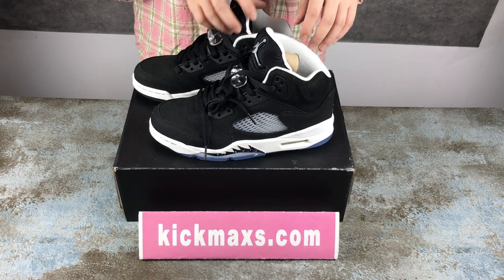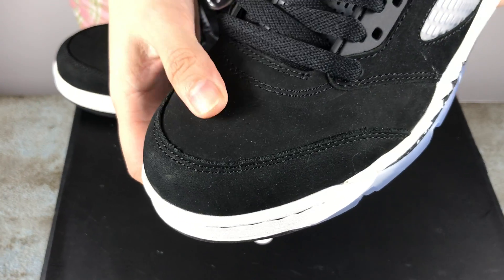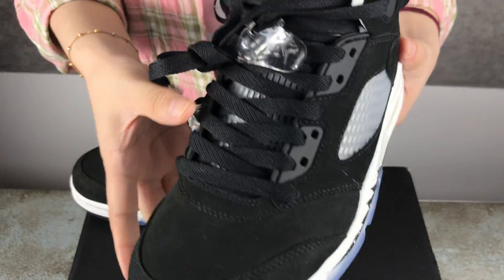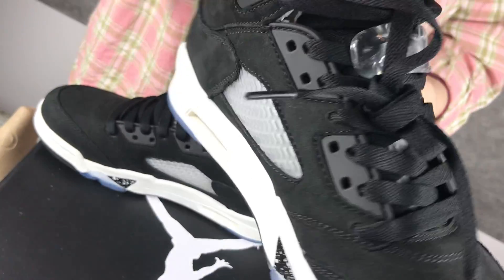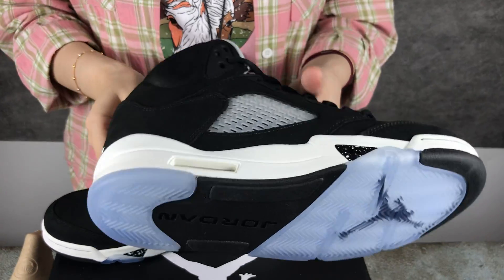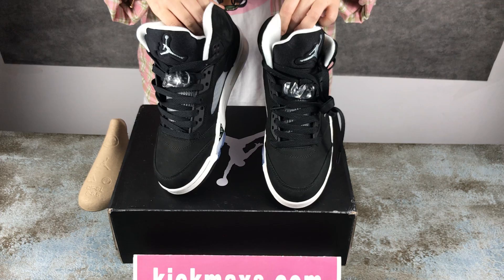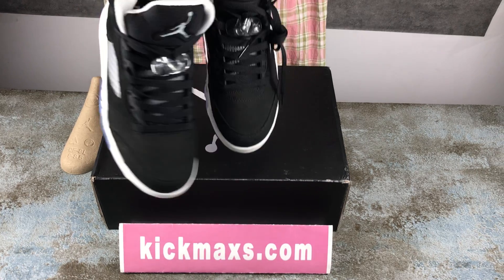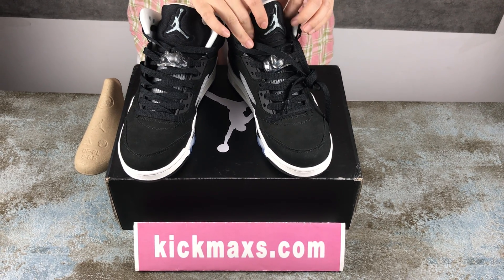Unboxing Air Jordan 5 Oreo Black & White CT4838 011 kickmaxs dot com